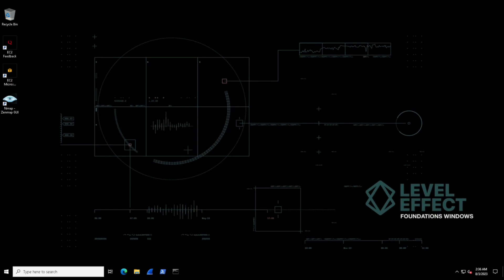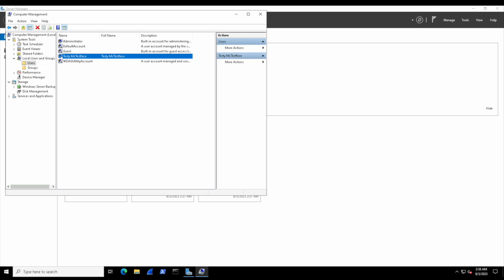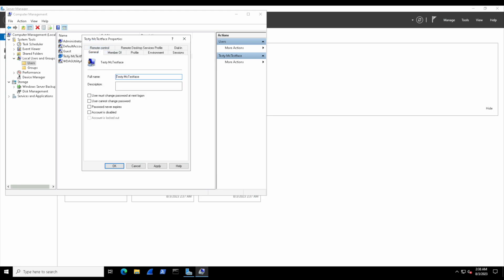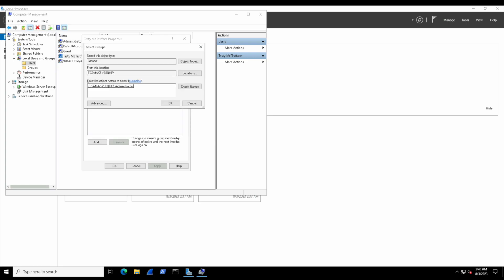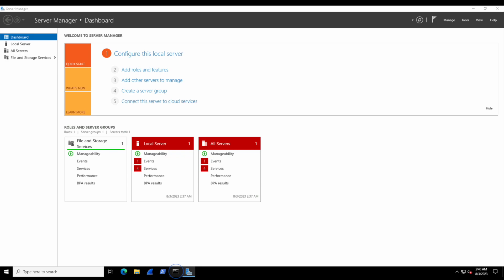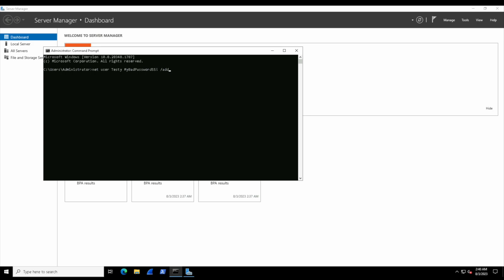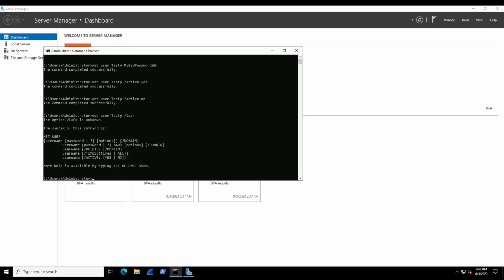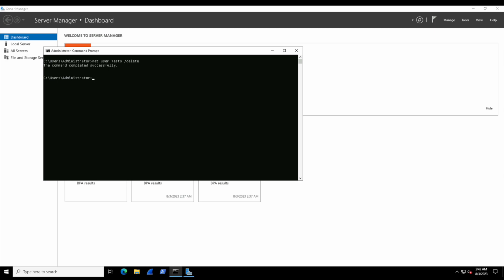Windows Operating System Lab 3 Windows User Permissions